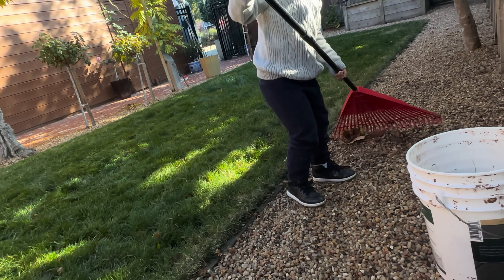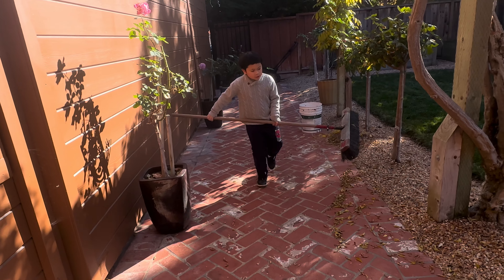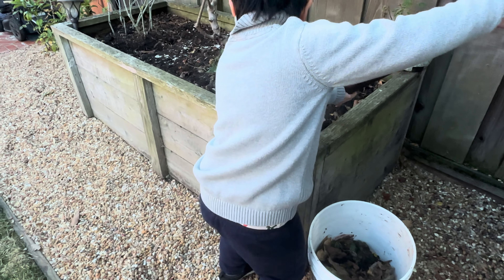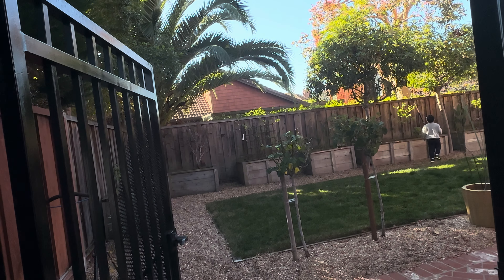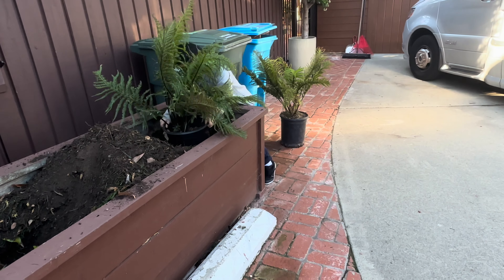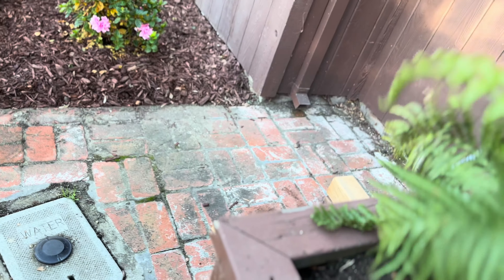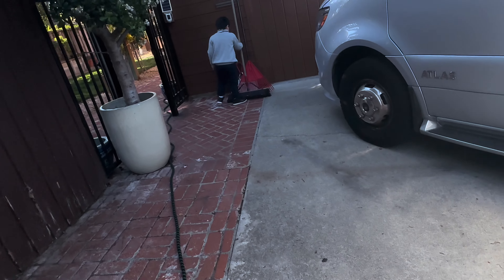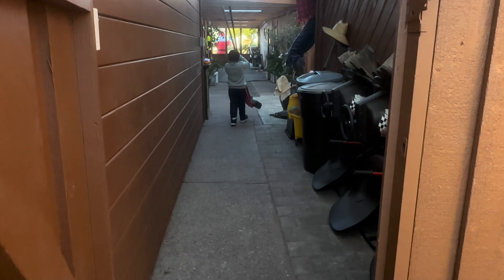AAJW Gardening 2023-1217